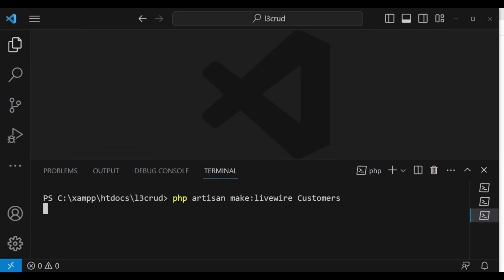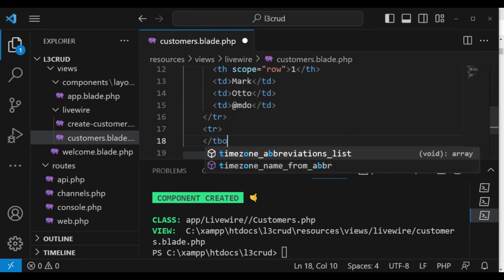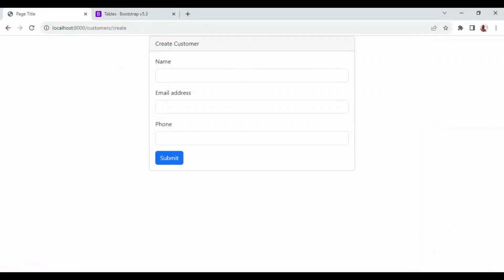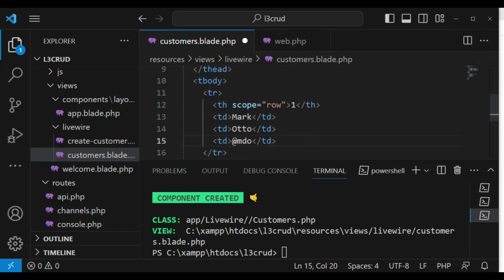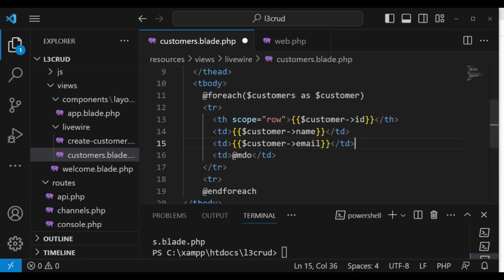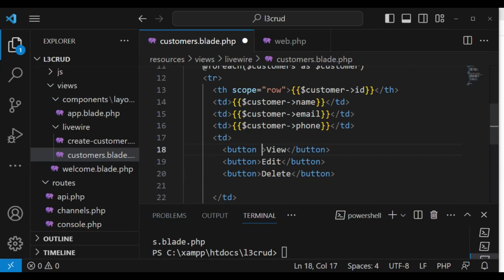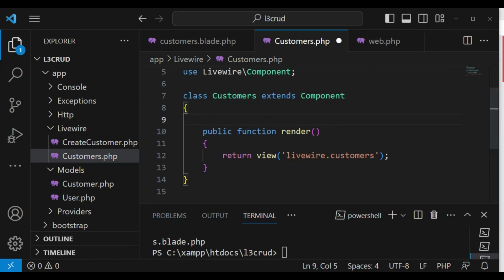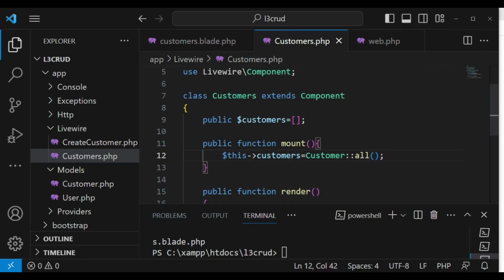Display all customers | Laravel Livewire 3 CRUD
We look at fetching all customers from the database an showing them in the customers component.